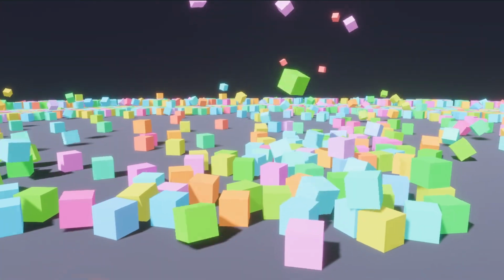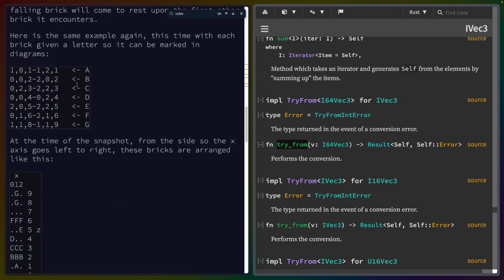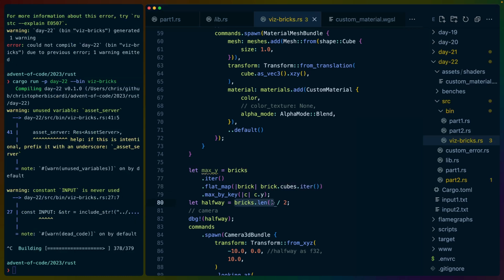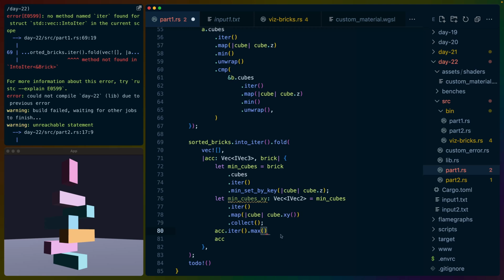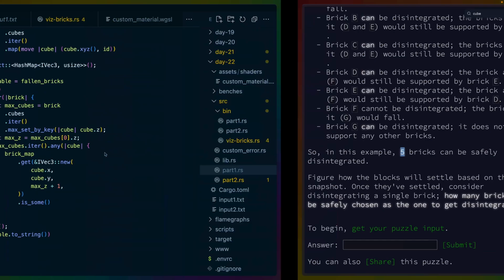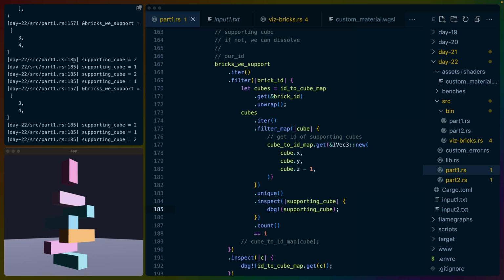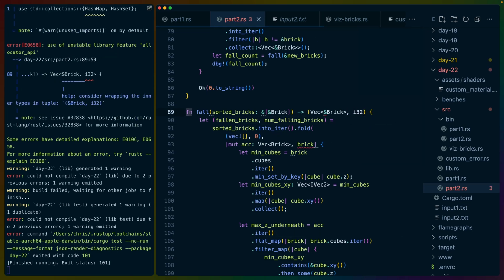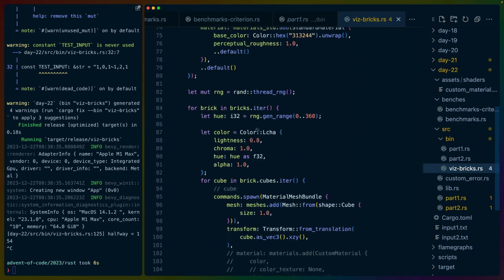Day 22 - Advent of Code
# Chapters

00:00:00 Falling Cubes!
00:04:19 Parsing
00:09:37 Visualizing with Bevy
00:15:16 bevy_basic_camera
00:17:10 full input visualization
00:17:30 visualizing the test input
00:22:36 making the bricks fall
00:26:21 min_set_by_key
00:31:29 finding supporting bricks
00:36:03 bricks that support bricks we support
00:46:31 Part 2
00:50:34 we're going to brute force it!
00:58:03 Deep Dive Part 1
01:02:18 Deep Dive Part 2